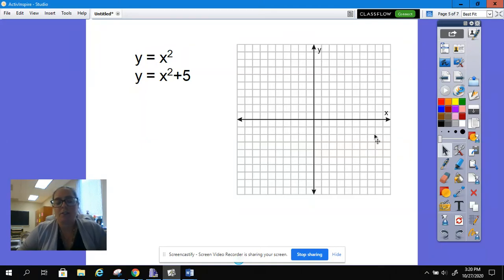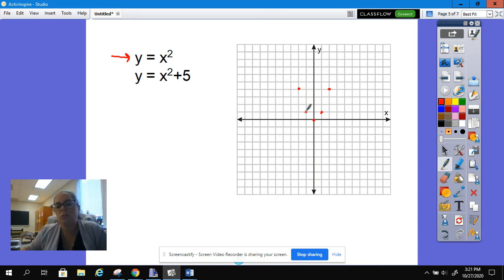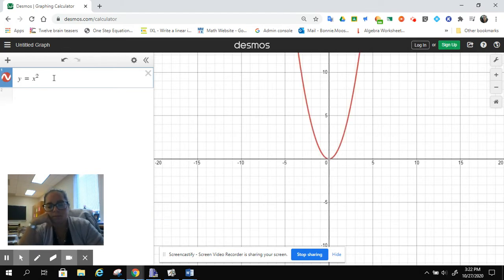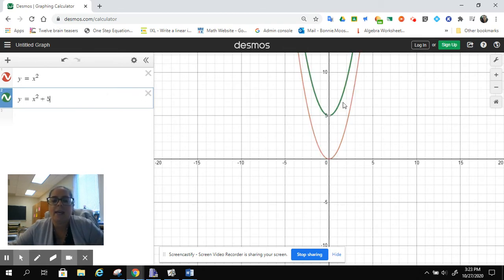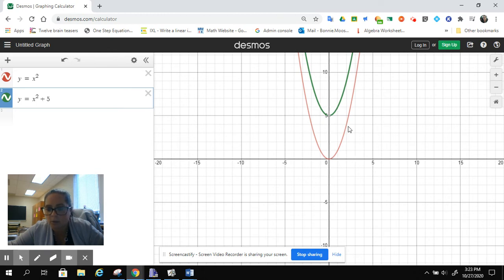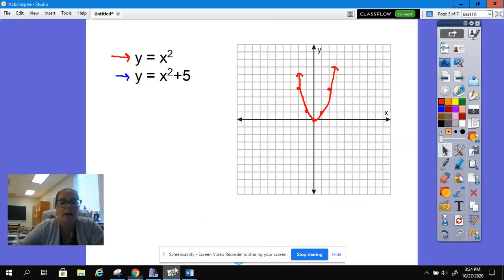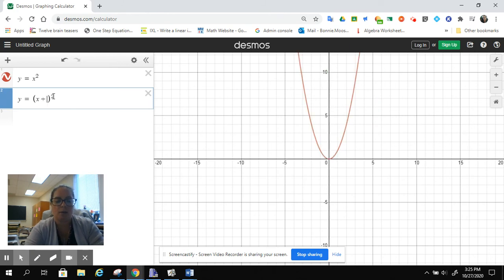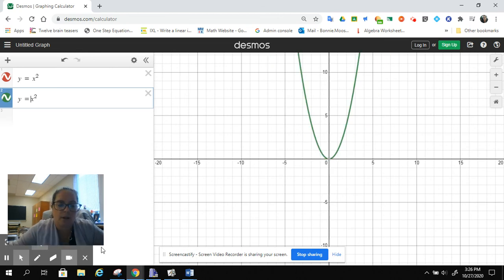Discovery Vertex Form